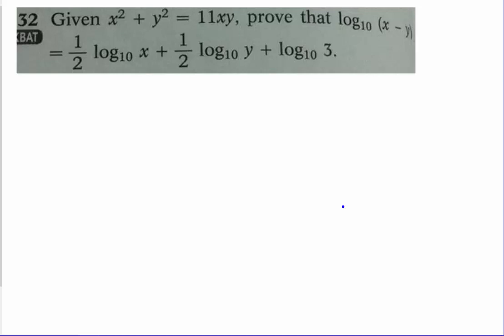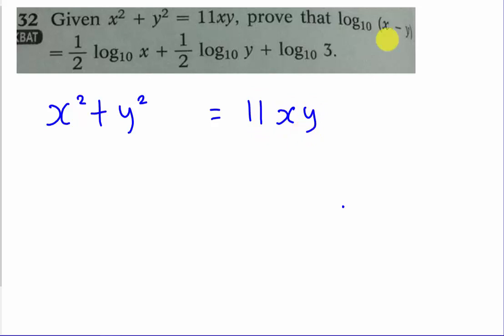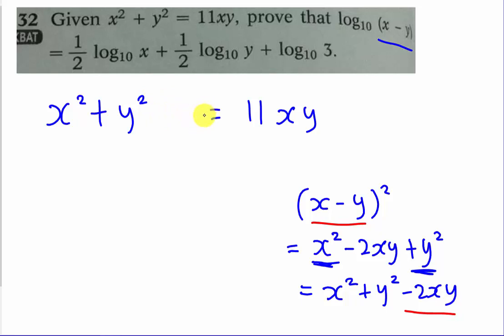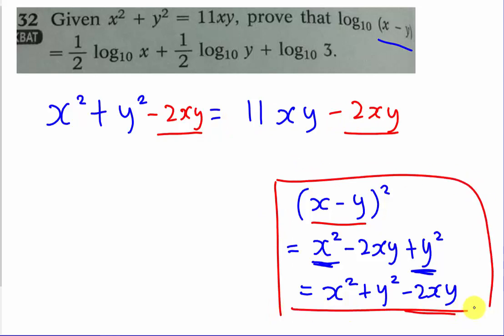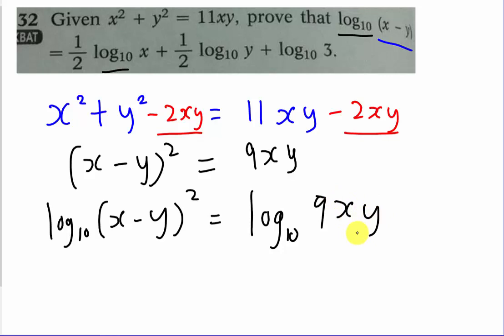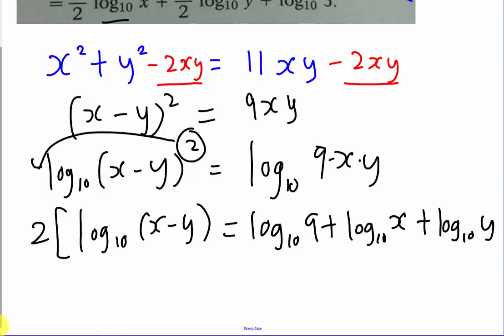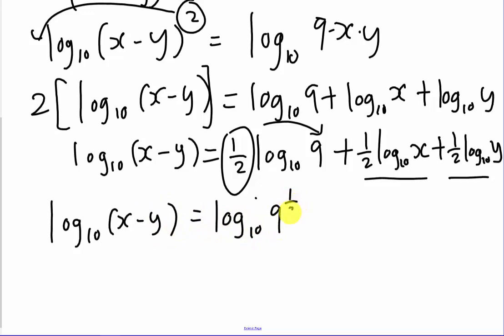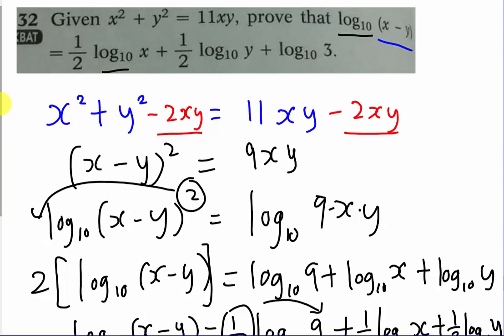KBAT (HOTS) - Short question of log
This is another HOTS question of log. Please post comment if you cannot understand what i am saying. And please give me a thumb up if you find this video helpful.